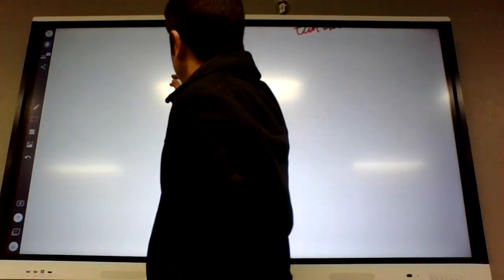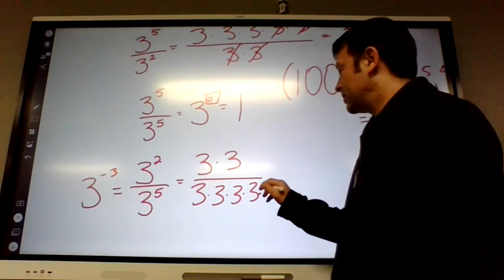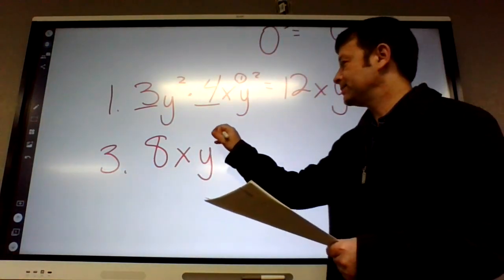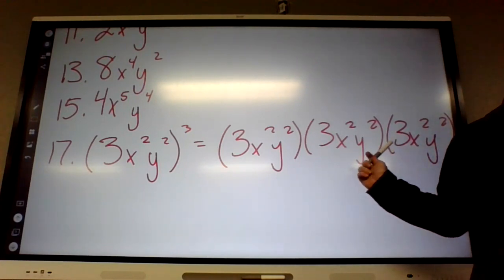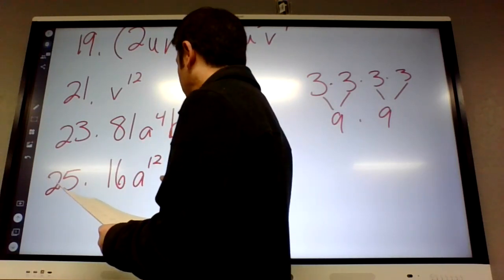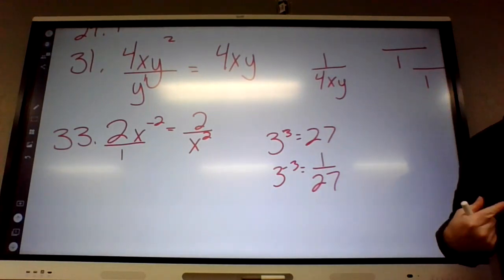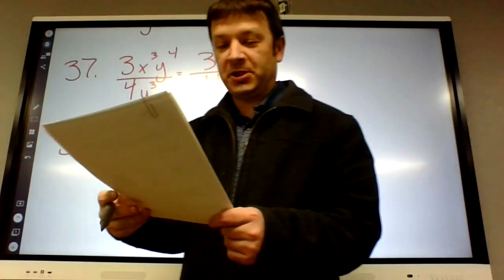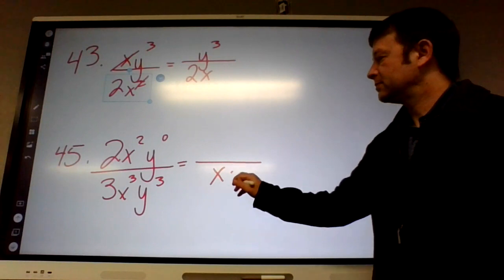Algebra 1 Exponents Worksheet